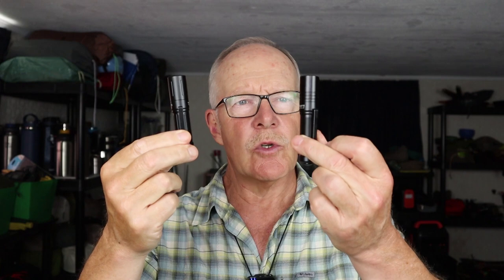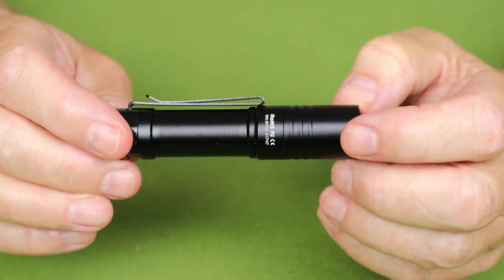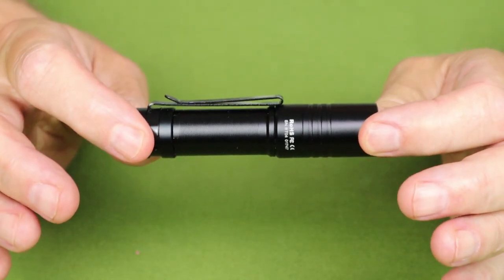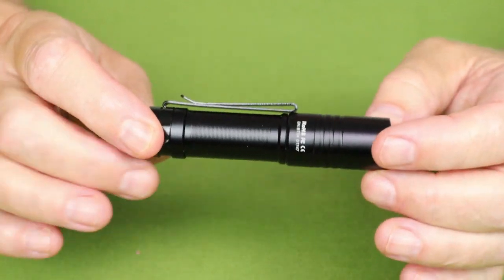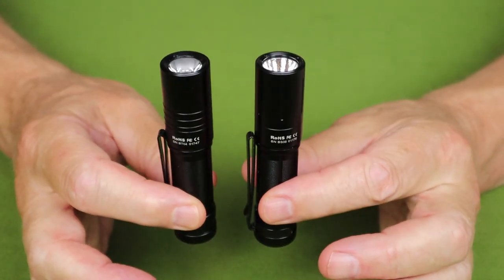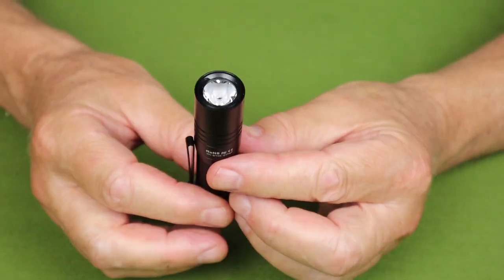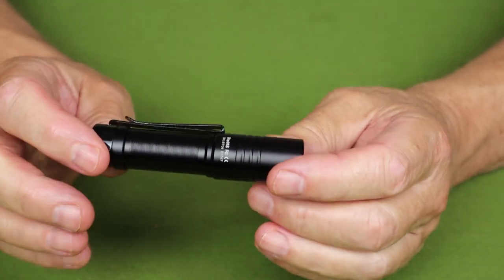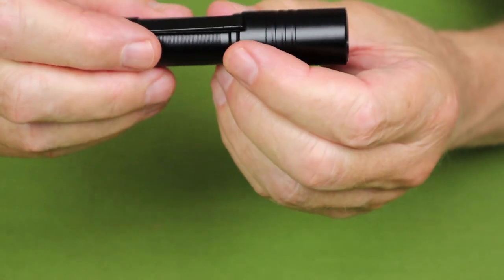ThruNite Archer Pro V2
Comes With
1000mAh 14500 Li-Ion battery built in
Pocket clip
Charging cable
Manual
Physical Specs
Waterproof  IPx8
Impact  1.5 meters

Performance Specs
Pro  Pro V2
Turbo   1022L – 191L /
1.5mins – 145mins Turbo   950L-190L /
70secs-146mins
High  478L – 208L / 1min – 159mins High  430L-190L / 4mins – 140mins
Low  13L / 37hours Low  13L / 37hours
Firefly  0.41L / 15days Firefly  0.5L / 15 days
Strobe   92L / 260mins Strobe 115L / 150mins
Distance 134 meters Distance 187 meters

Operation
Short press tail switch to tun on/off
Long press the tail switch to turn on Firefly
With light on, press and hold the tail switch to cycle through Infinity Low to Infinity High. Light will flash twice at the high and low lumen range
Double press the tail switch to access Turbo
Triple press the tail switch to access Strobe
Light has a memory for the last lumen setting
To Lock the light press and hold the tail switch while in Firefly mode
To unlock the light press and hold the tail switch